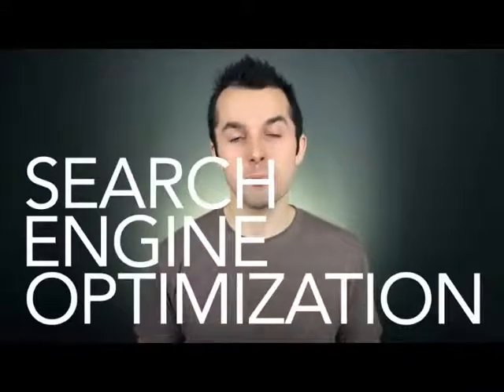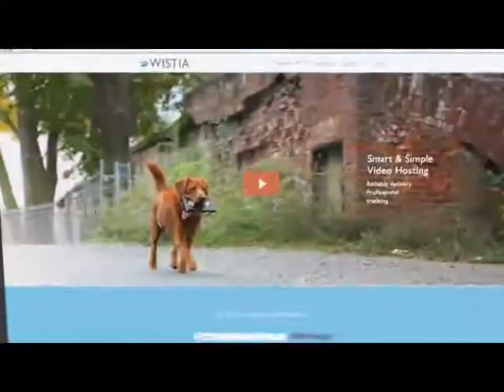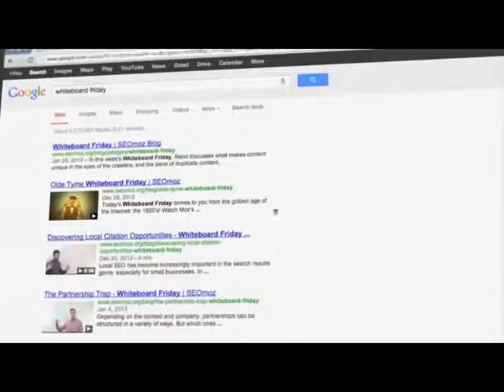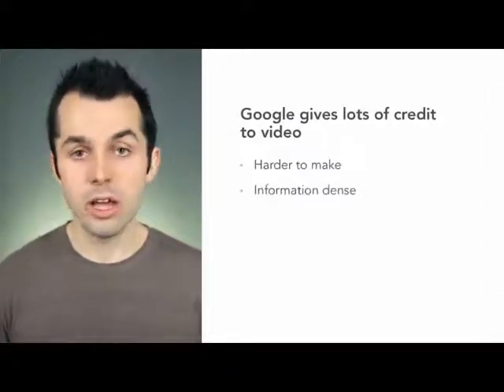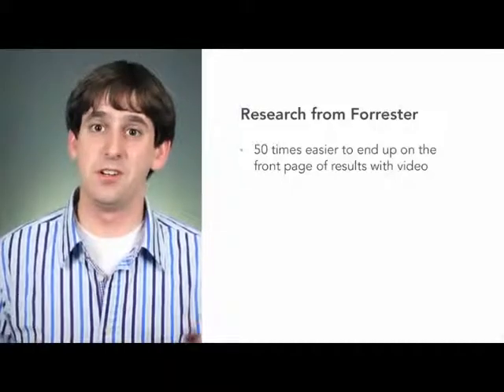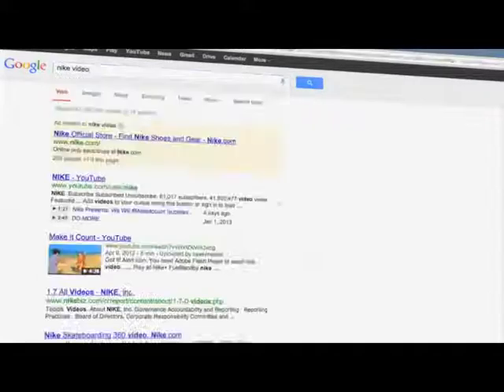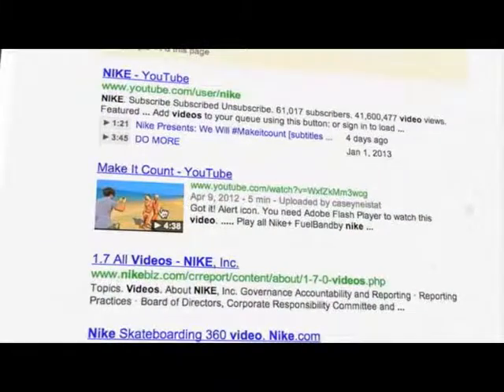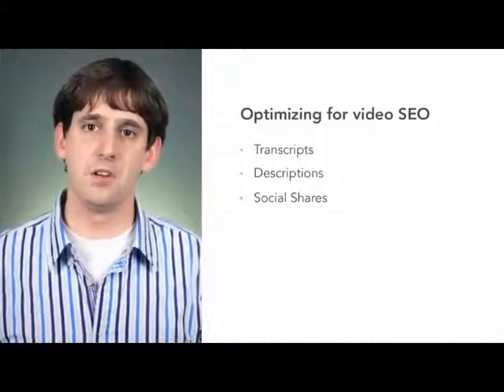Introduction of SEO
Confused on what Video SEO is? Not to worry, we'll get you started right. Watch this introduction from  our team Made Easy 4U